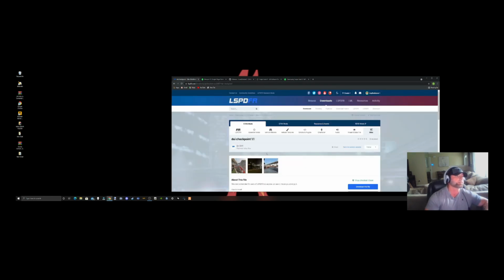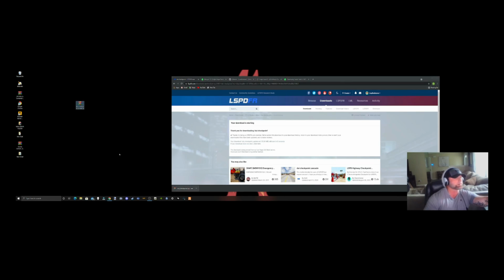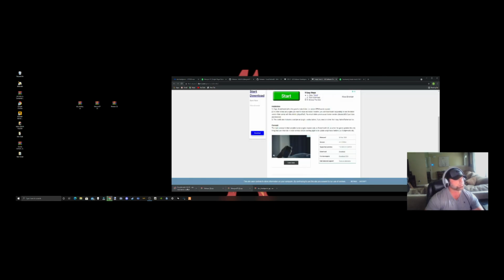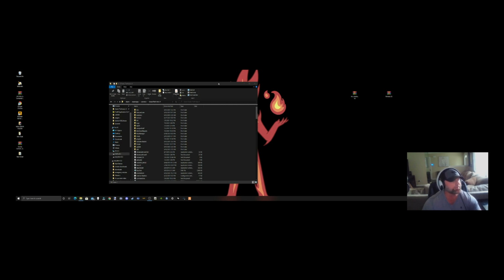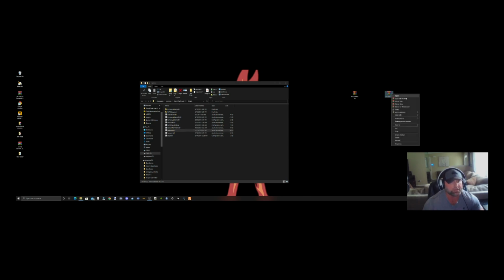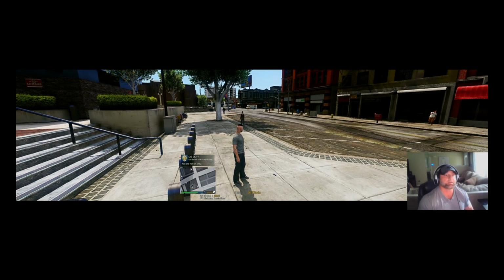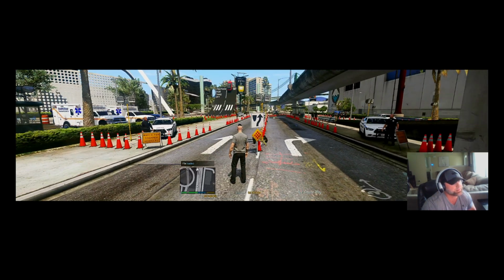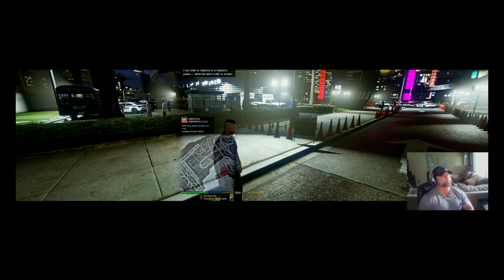LSPDFR TUTORIAL ..HOW TO INSTALL D.U.I CHECK POINT !!!!!